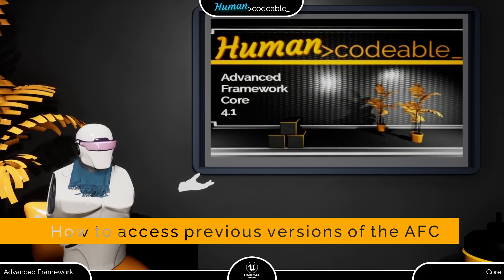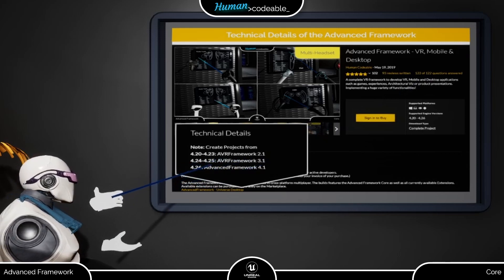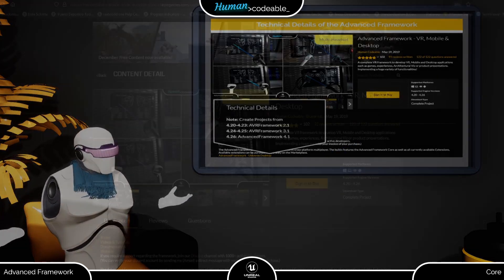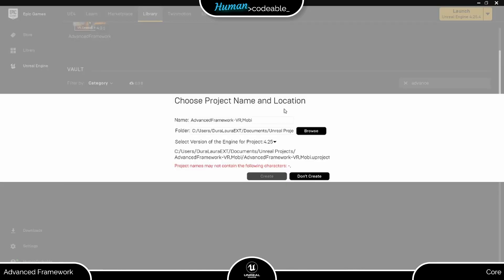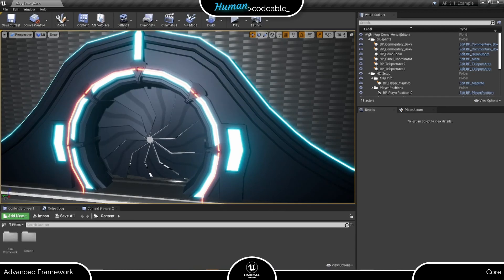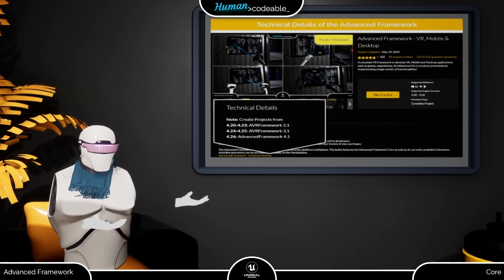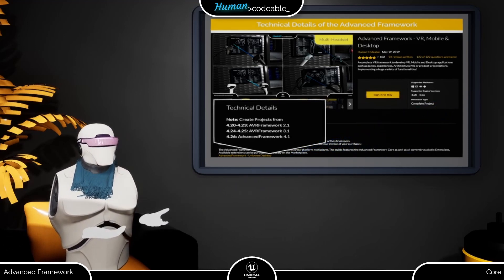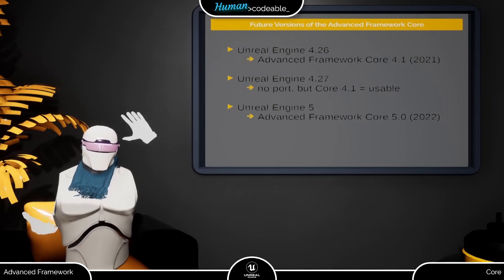How To Access Older Versions - Advanced Framework Tutorial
Find our how to access older versions of the Advanced Framework.